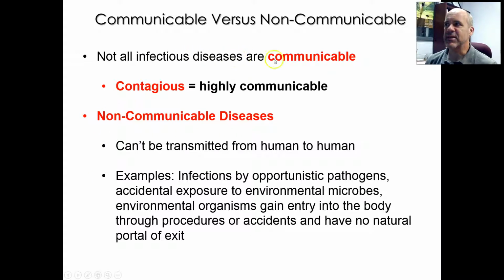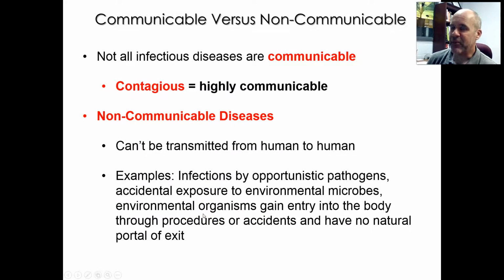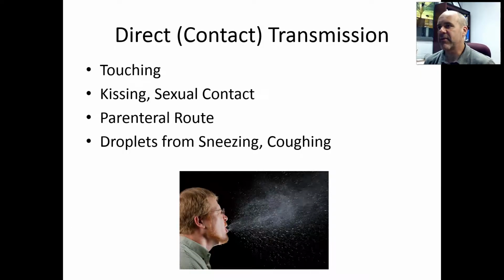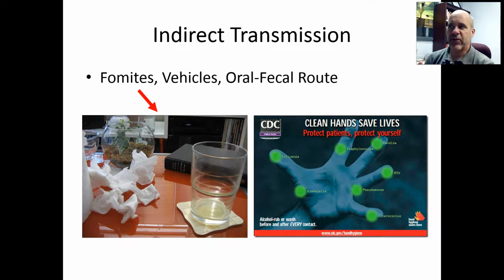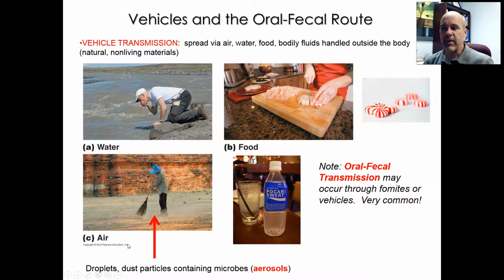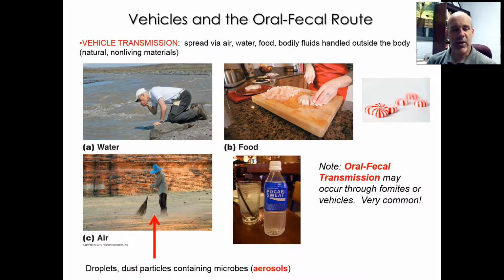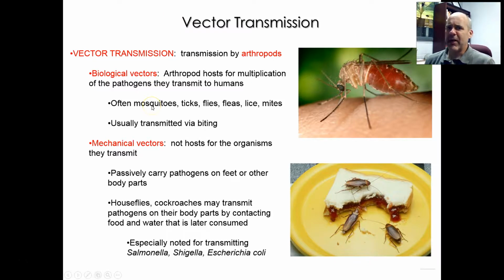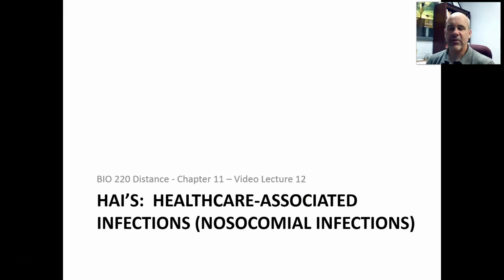BIO 220 DISTANCE - CHAP 11 - VID 11 - ACQUISITION AND TRANSMISSION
This video clip covers the various methods by which pathogens are transmitted from one host to another.  Examples of direct, indirect, and vector transmission are discussed.